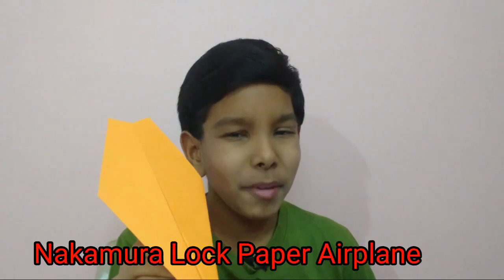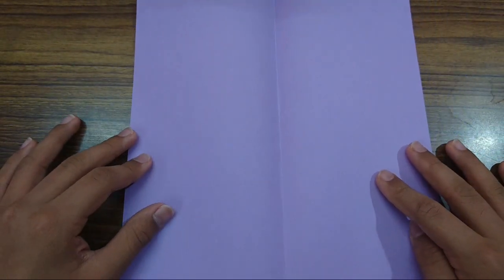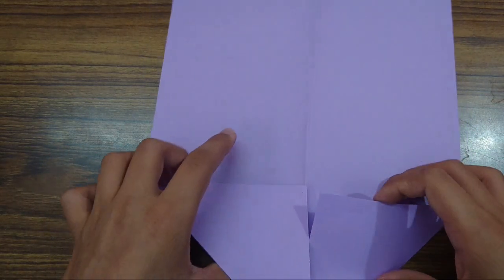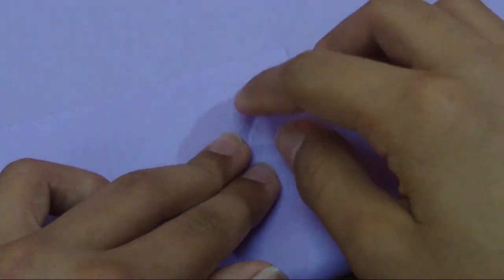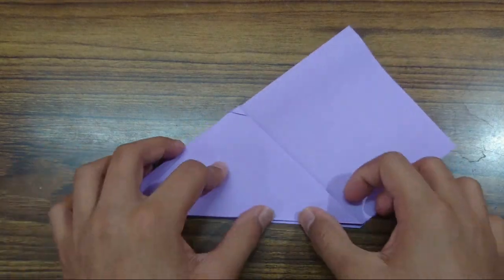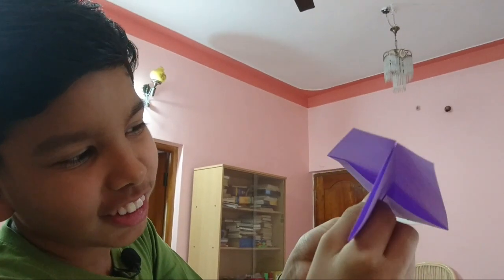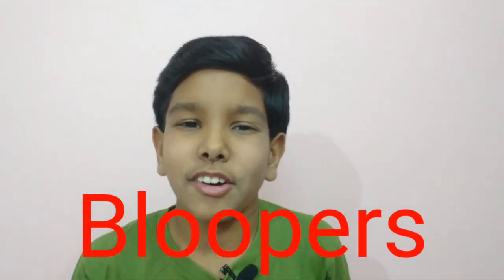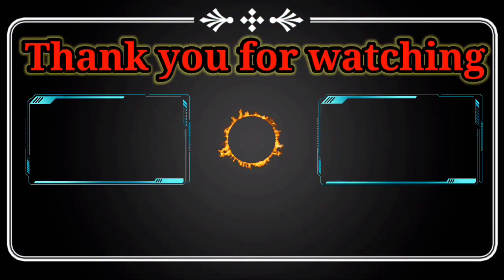Nakamura lock paper airplane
Hey guys, Shreyas here.
In this video I'm going to show you how to fold the world famous nakamura lock paper airplane designed by John Collins.

Regards Shreyas.